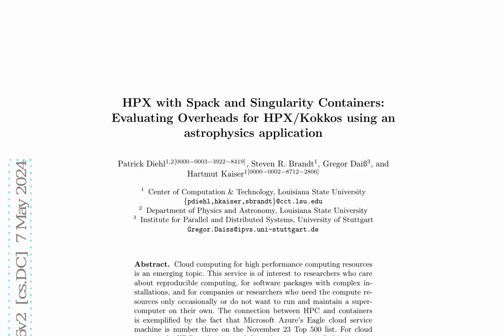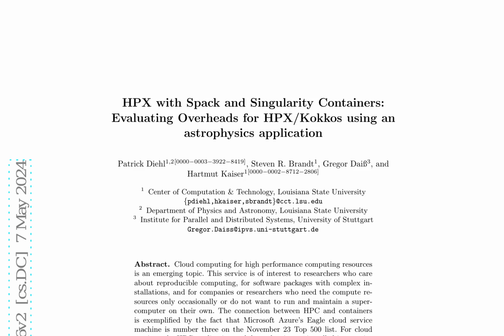HPX with Spack and Singularity Containers: Evaluating Overheads for HPX/Kokkos using an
Title: HPX with Spack and Singularity Containers: Evaluating Overheads for HPX/Kokkos using an astrophysics application

Authors: Patrick Diehl, Steven R. Brandt, Gregor Daiß, Hartmut Kaiser

Abstract:
Cloud computing for high performance computing resources is an emerging topic. This service is of interest to researchers who care about reproducible computing, for software packages with complex installations, and for companies or researchers who need the compute resources only occasionally or do not want to run and maintain a supercomputer on their own. The connection between HPC and containers is exemplified by the fact that Microsoft Azure's Eagle cloud service machine is number three on the November 23 Top 500 list. For cloud services, the HPC application and dependencies are installed in containers, e.g. Docker, Singularity, or something else, and these containers are executed on the physical hardware. Although containerization leverages the existing Linux kernel and should not impose overheads on the computation, there is the possibility that machine-specific optimizations might be lost, particularly machine-specific installs of commonly used packages. In this paper, we will use an astrophysics application using HPX-Kokkos and measure overheads on homogeneous resources, e.g. Supercomputer Fugaku, using CPUs only and on heterogenous resources, e.g. LSU's hybrid CPU and GPU system. We will report on challenges in compiling, running, and using the containers as well as performance performance differences.